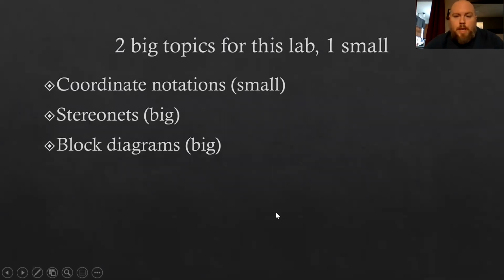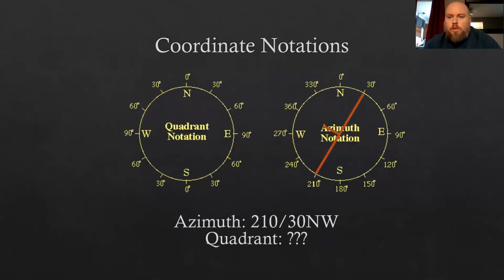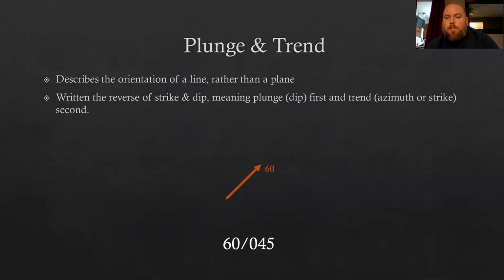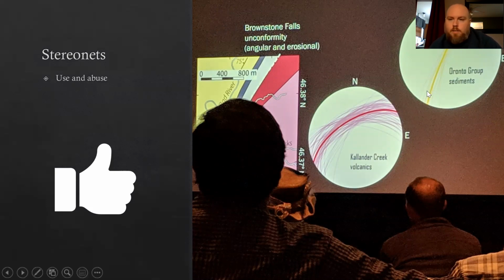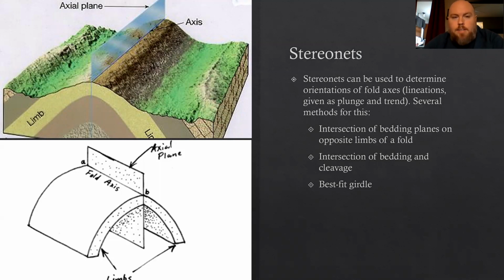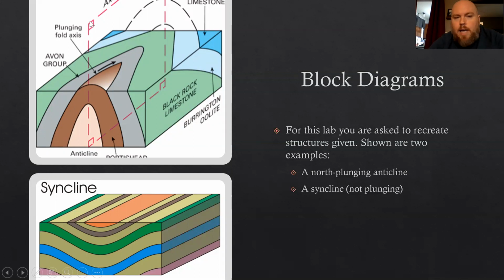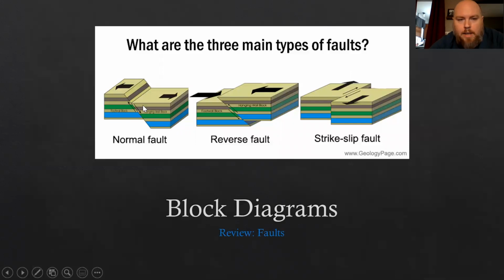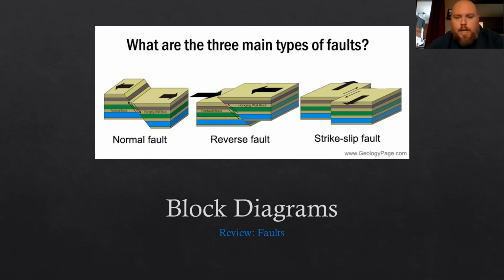Lab Lecture: Stereonets and Visualizing Geologic Structures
A Zoom lecture I recorded on the topic of stereonets and block diagrams.
A correction: I indicate in this video that the plunge of a fold axis is with respect to the ground. This is not correct, the plunge of a fold axis does not depend on the ground surface.